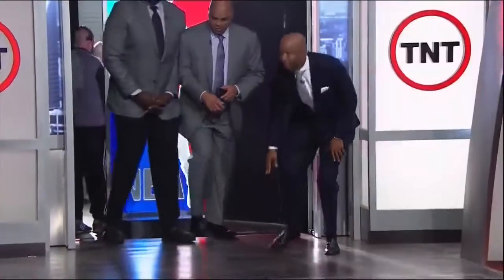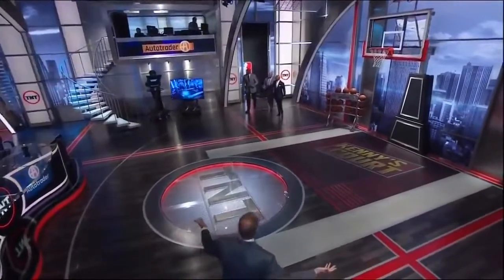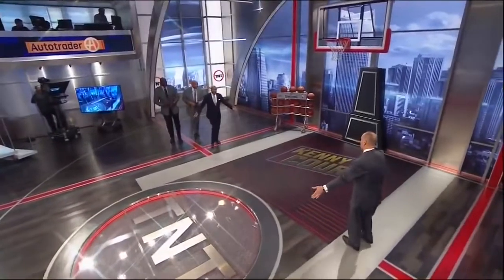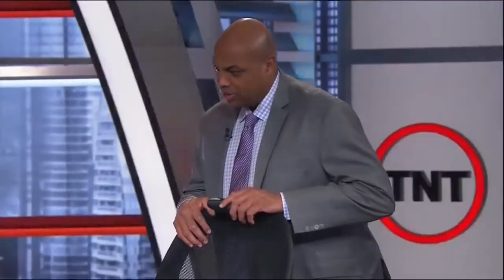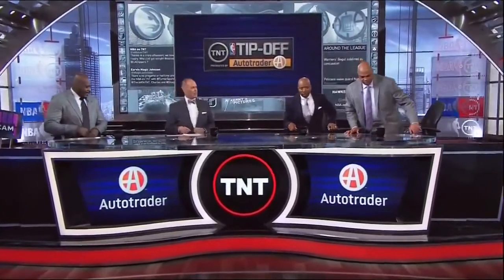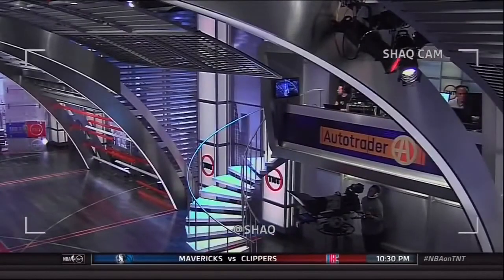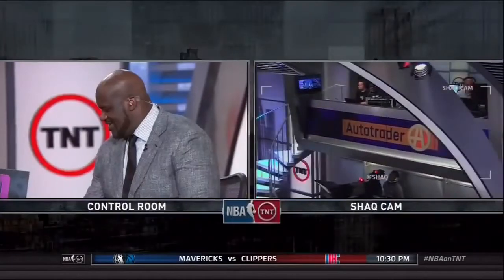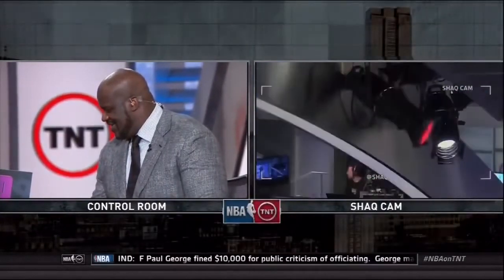Chuck's Ugly Picture on the Floor of the New Inside the NBA Studio